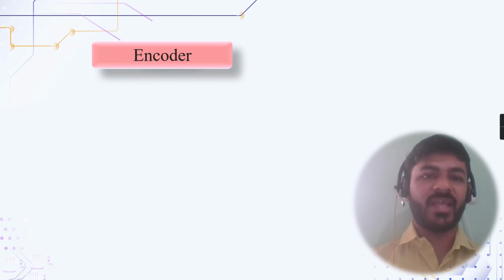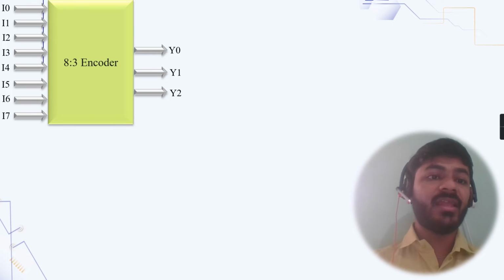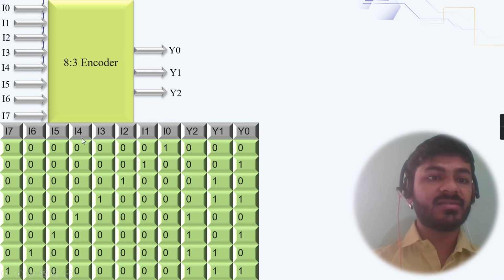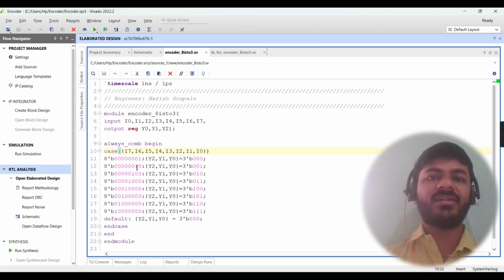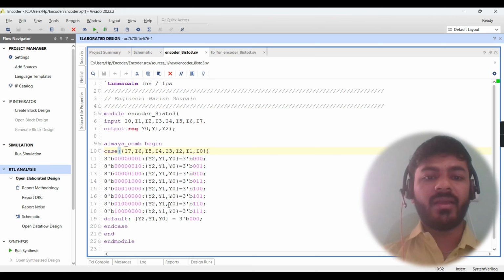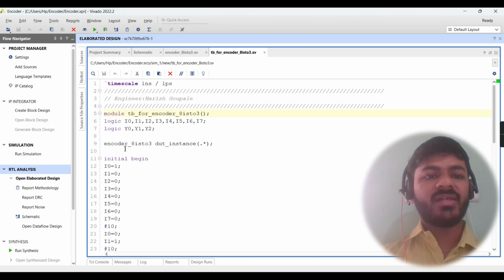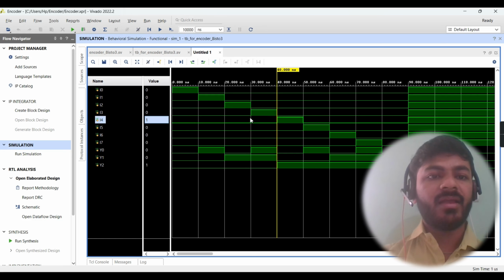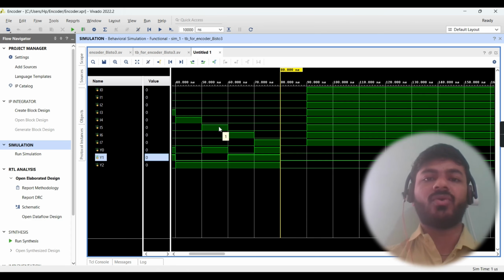Encoder | RTL Design Implementation of 8:3 Encoder by using System Verilog |tech spot|Harish Goupale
🔍 Encoder: Working, Functionality & RTL Design 🔍
In this video, we will explore the working and functionality of the 8:3 Encoder with detailed explanations.
The video focuses on:

✅ What is an Encoder?
✅ Working and functionality of an 8:3 Encoder
✅ Truth Table and Logic Explanation
✅ RTL Design (Register Transfer Level) using System Verilog

🔍 What is a 8:2 Encoder?
An 8:2 Encoder takes 8 input lines and encodes the active input into a 3-bit binary output.
Only one input should be HIGH (1) at a time for proper encoding.
It’s used to reduce multiple inputs into fewer outputs for easier processing in digital systems.

The encoder detects which input is high and generates a binary code representing the position of that high input.

If multiple inputs are high at the same time, it may produce incorrect or undefined results (unless priority is added — for this video, we focus on basic encoding).

🧠 Key Concepts Covered:
Encoder vs Decoder

Importance of 8:3 Encoder in Digital Design
RTL logic using System Verilog always_comb block
Handling invalid inputs
Simple testbench creation and simulation

RTL design tutorial
8:3 encoder Verilog
Digital circuit design
VHDL 8:3 encoder
FPGA encoder implementation
HDL design best practices
Binary encoder explanation
RTL synthesis techniques
8:3 encoder logic diagram
Verilog coding for encoders

Digital logic design
RTL coding in Verilog/System Verilog
UVM methodology and SoC verification
Hands-on hardware design tutorials